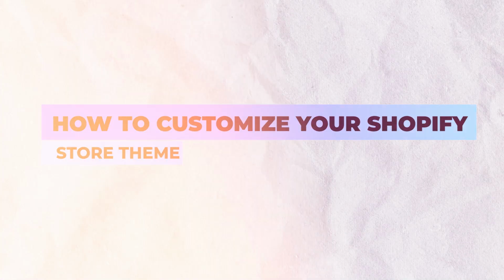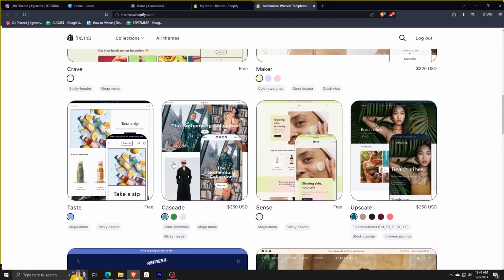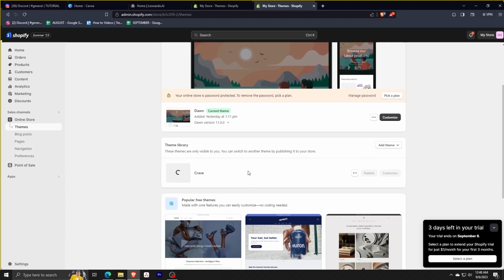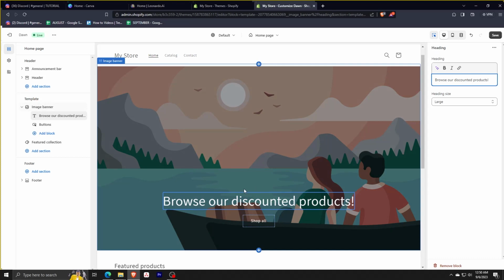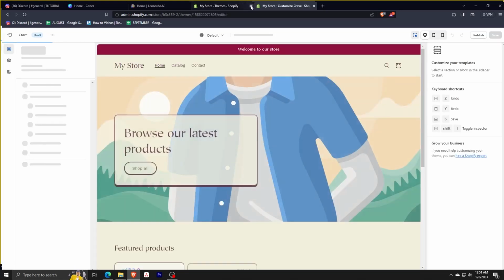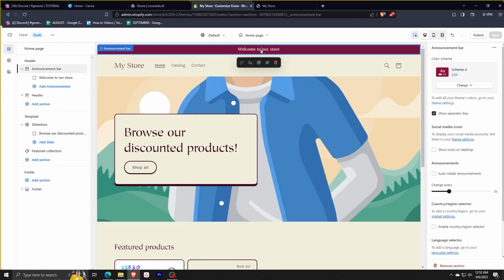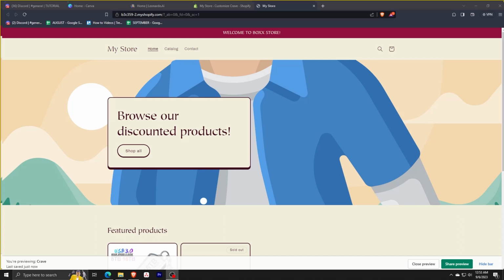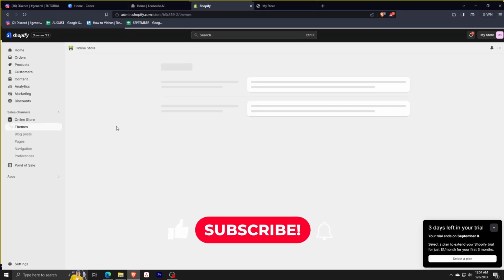How To Customize Your Shopify Store Theme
Welcome to our comprehensive tutorial on "How To Customize Your Shopify Store Theme." If you're a Shopify store owner or an aspiring entrepreneur looking to personalize and enhance the design of your online store, you're in the right place. This guide will walk you through the steps to customize your Shopify store theme and make it uniquely yours.

-LEARN TO PERSONALIZE your Shopify store's theme for a distinctive look
-DISCOVER THE INS AND OUTS of Shopify theme customization
-EXPLORE THE POWERFUL TOOLS and features available in Shopify's theme editor
-GET TIPS AND TRICKS on making your online store stand out and capture your brand's essence
-MAXIMIZE YOUR STORE'S APPEAL and user experience through theme customization

In this step-by-step tutorial, we'll guide you through the entire process of customizing your Shopify store theme. Whether you're using free Shopify themes or premium options, you'll learn how to make the design changes you desire, from simple tweaks to more advanced customizations.

Unlock the potential of Shopify's theme customization features and take your online store to the next level. Create a visually appealing and user-friendly shopping experience that resonates with your brand's identity.

If you're eager to make your Shopify store truly unique and capture the attention of your target audience, don't miss this opportunity to learn from the experts. Join us on this journey of theme customization and elevate your online store's design.